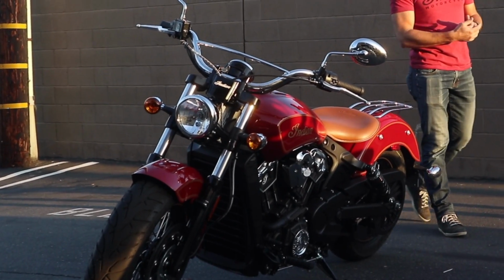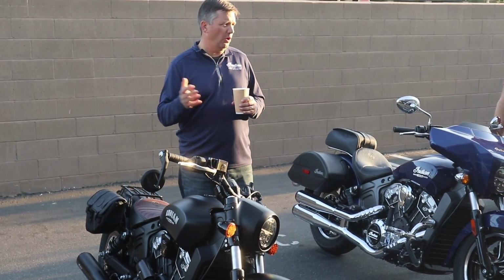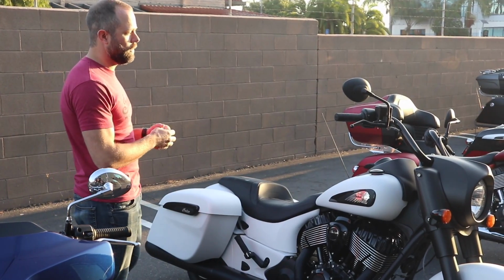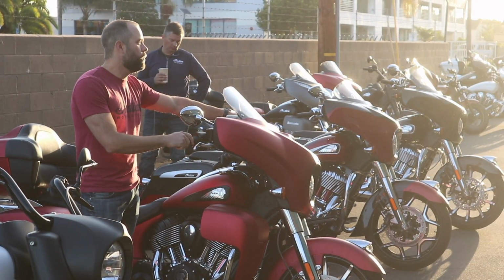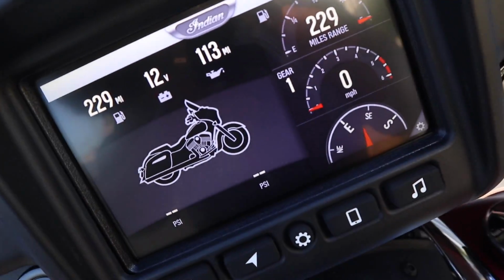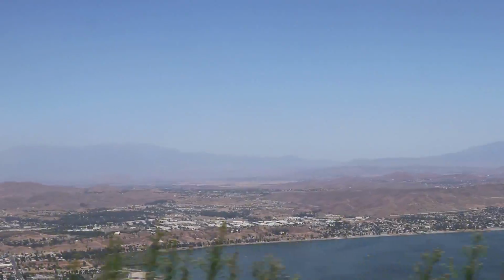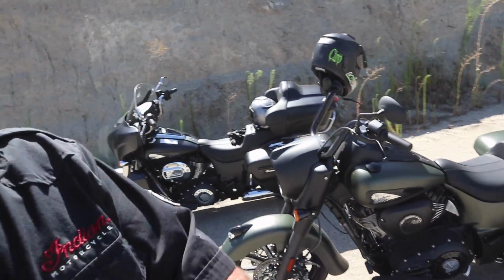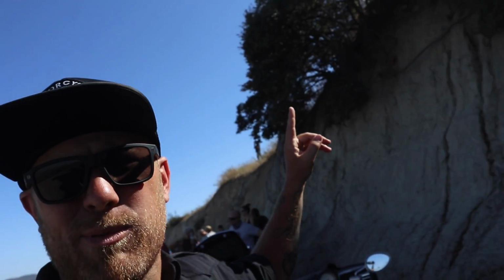2020 Indian Motorycles REVEAL / See It Here FIRST